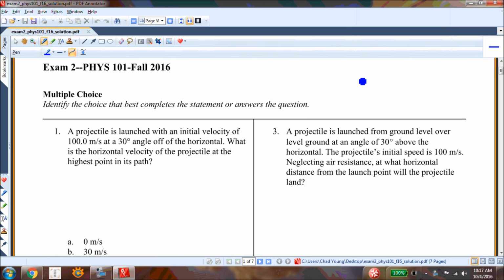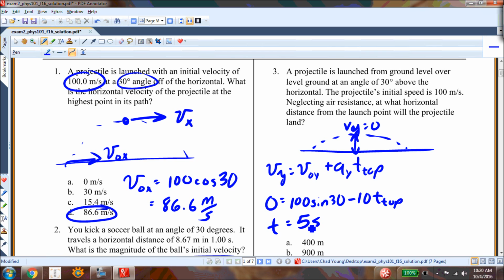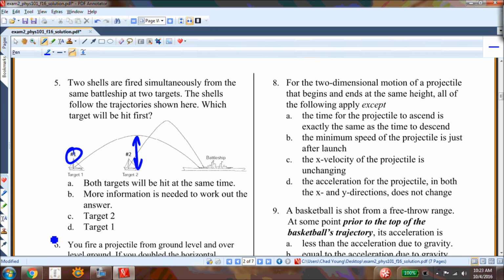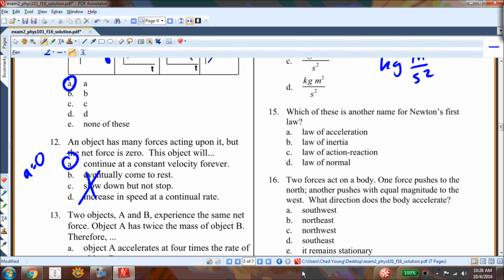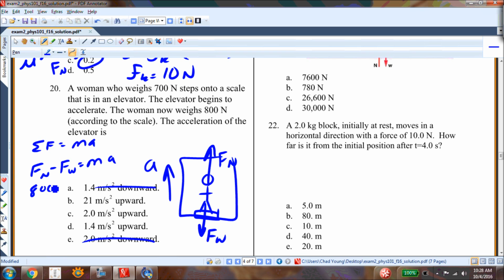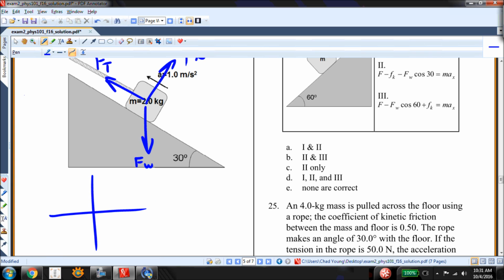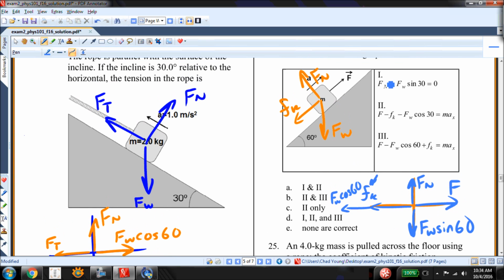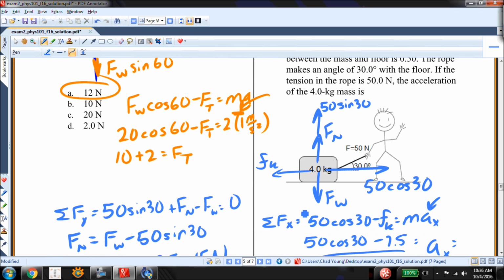exam2 phys101 f16